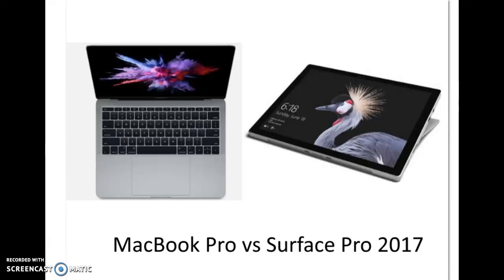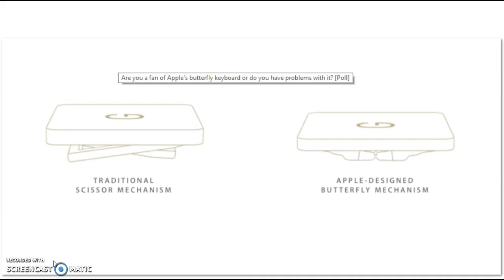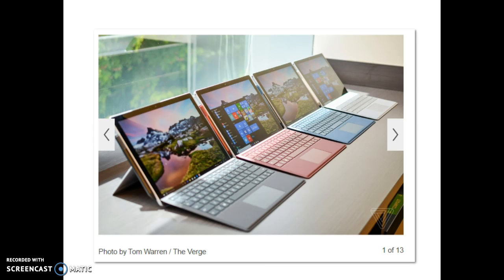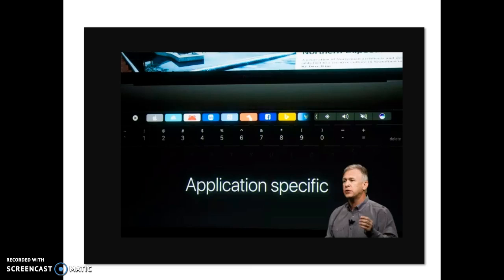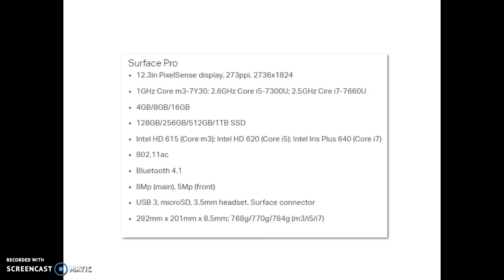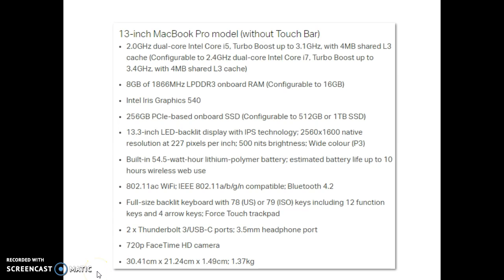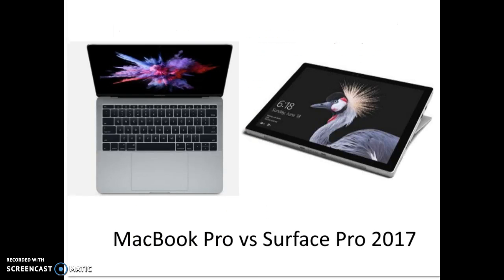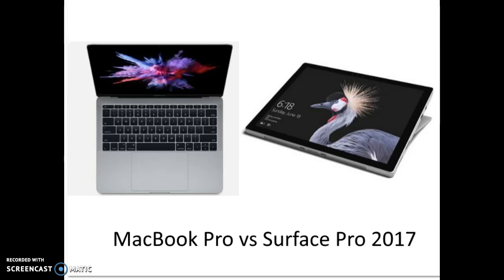MacBook Pro versus Surface Pro 2017 Review [Which is Best?]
Today we're reviewing the new Surface Pro for 2017 (what you may think of as Surface Pro 5) vs the MacBook Pro.

Both the Macbook Pro and Surface Pro have gorgeous HD panels with the Surface Pro slightly edging out the MacBook Pro.

The MacBook Pro uses a new technology their keyboard called the butterfly which some users love, some hate. The keys can get stuck which some people find easy to unstick while others have had to get Apple to replace the entire machine.

With the Surface Pro, you'll have to buy the keyboard from Microsoft for approx. $160 USD or use a Bluetooth keyboard if you want the full laptop experience.

The entry-level MacBook Pro has two USB-C ports which also act as charging ports plus a 3.5 mm headphone jack.

If you go for the MacBook Pro with the Touch Bar for an additional $300 or buy the 15" MacBook Pro, you'll get two additional USB-C ports. The Touch Bar also gives users a variety of uses like formatting documents, using iPay, adding emojis to mail, Quicktype for predictive spelling.

The new Surface Pro 2017 looks like the 4 in every way except internally it's a lot more robust with about 800 new custom parts. According to Microsoft's Chief, "This isn't just a processor change...it's the integrated SSD on the motherboard. It brings 13.5 hours of battery life, lighter, more powerful. No fan." This is 50% more battery life than the Surface Pro 4. The new Surface Pen is also improved but will cost an additional $100.

The MacBook Pro offers 10 hours battery life and either 2.0 GHz dual-core Intel Core i5 or 2.9 GHz on the TouchBar version. The chips are from the 6th generation of Intel core chips which makes them a generation behind the new Surface Pro.

All in all, both are very powerful machines combining quality and portability. Which machine is best for you depends on which features are most important: touch capabilities, keyboards and operating system. Do you prefer Windows 10 or OSX? And your wallet, of course.

The Surface Pro 2017 is available June 15, 2017, with pre-orders being taken now

Macbook Pro vs Surface Pro 2017
Macbook Pro review
Surface Pro 2017 review
Surface Pro 5 review
MacBook Pro versus Surface Pro Review